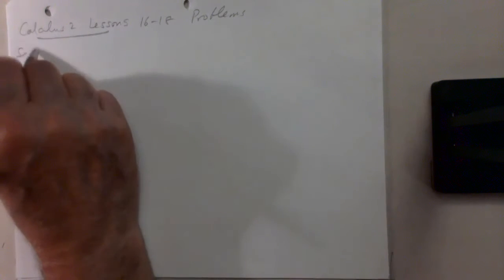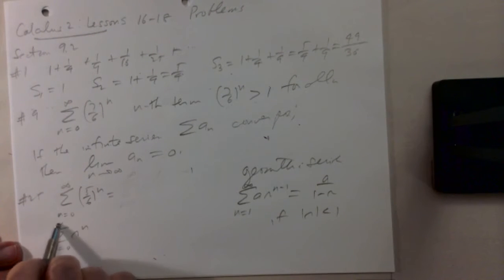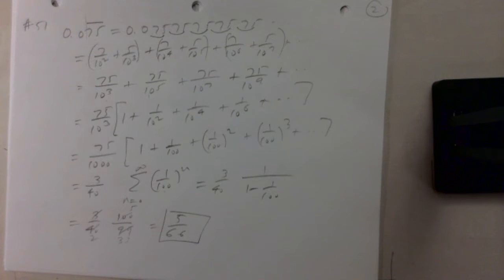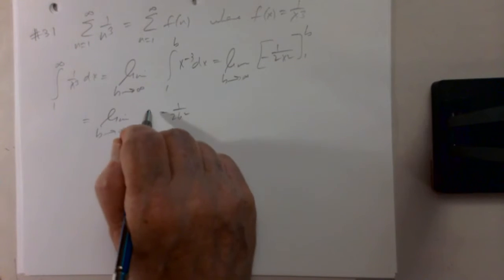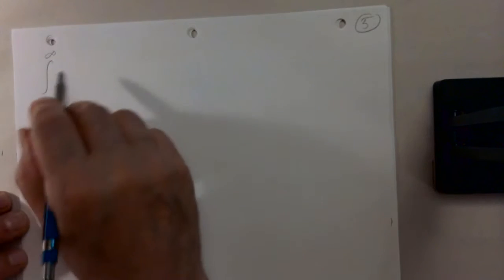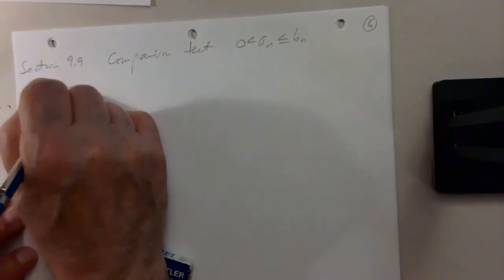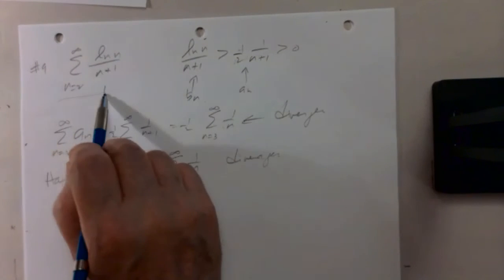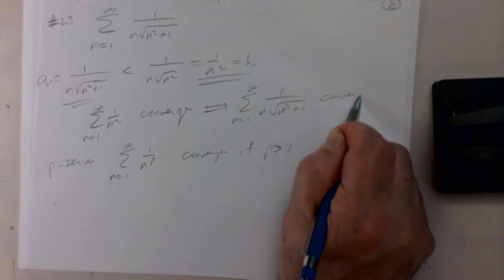Calculus 2 problems in lessons 16, 17, 18